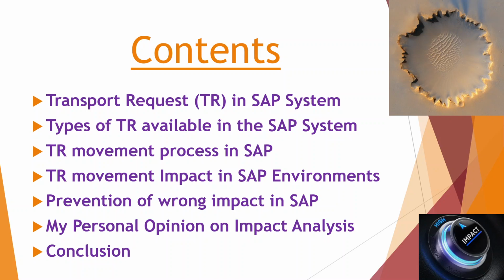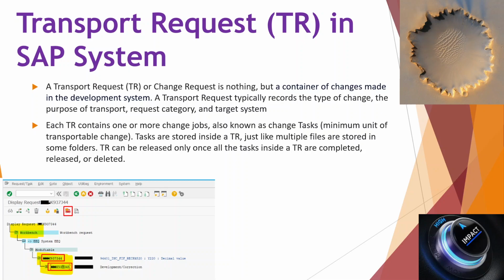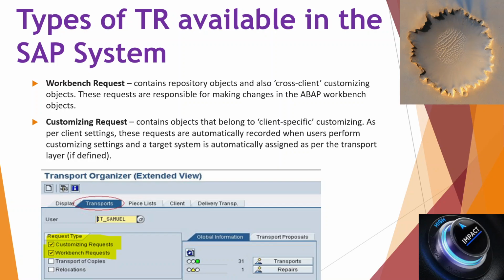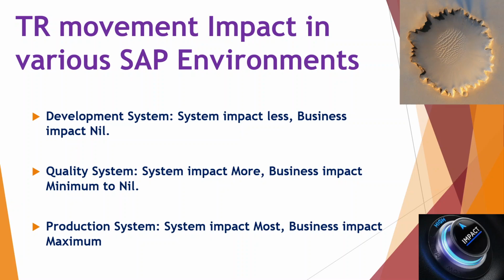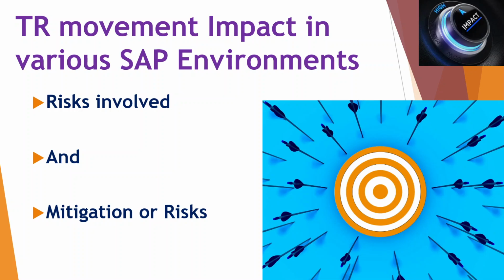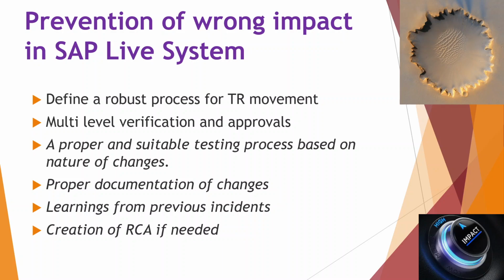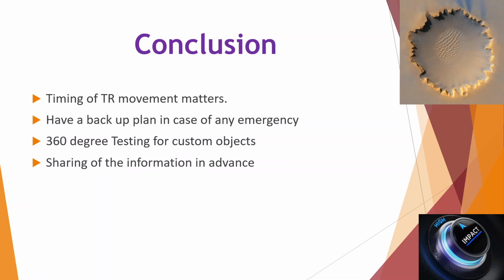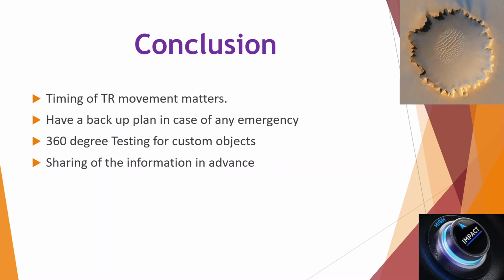Video 13: Impact Analysis of TR movement in the SAP System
Watch this video in order to understand the Impact of TR movement in the SAP System and SAP PRD system in particular.